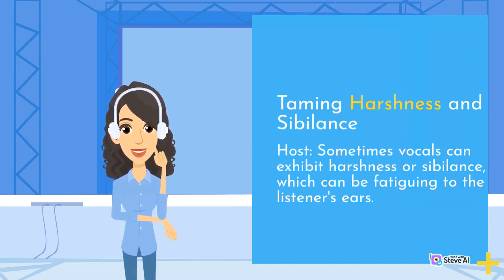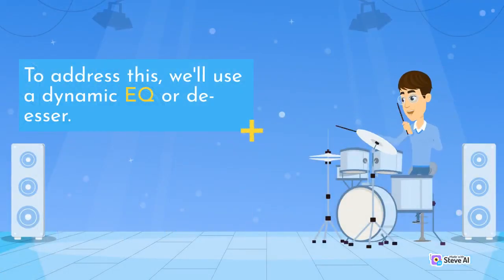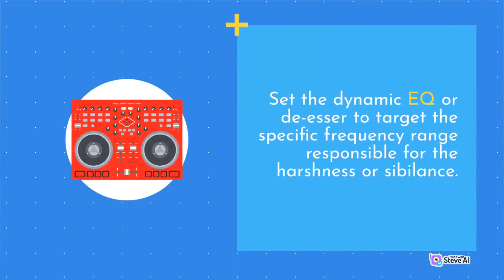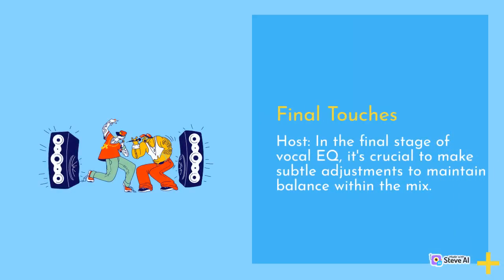Unveiling Vocal EQ Secrets: Mastering the Art Step-by-Step!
Welcome to our captivating YouTube tutorial on unlocking the secrets of vocal EQ! In this step-by-step guide, we'll reveal professional techniques and insider tips to help you achieve pristine vocal clarity and balance in your audio mixes. Whether you're a beginner or an experienced producer, this video is packed with valuable knowledge to take your vocal EQ skills to the next level. Join us as we demystify the process and empower you to create professional-sounding vocals. Get ready to enhance your mixes and make your vocals shine like never before!